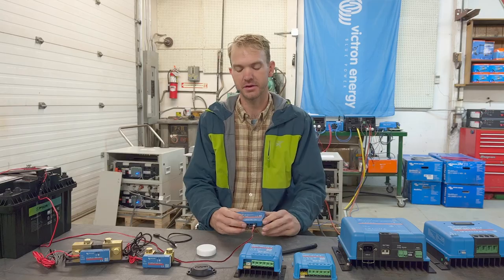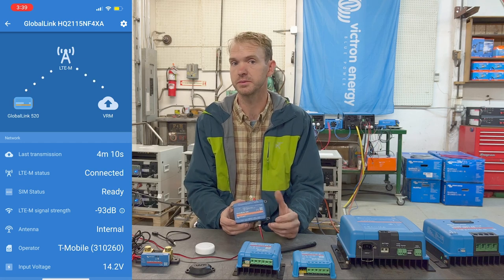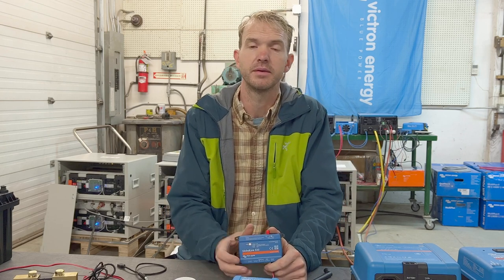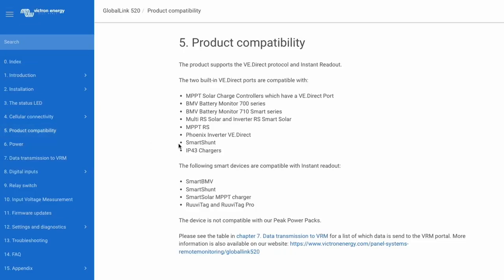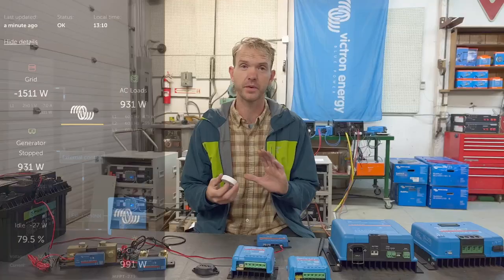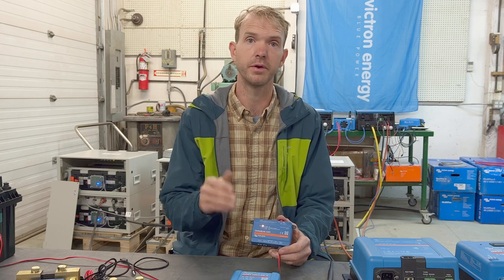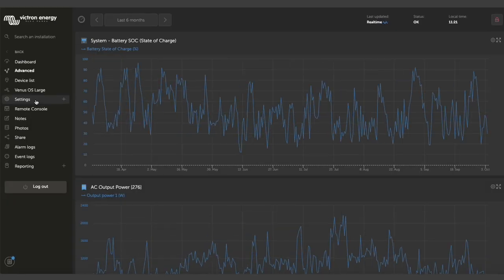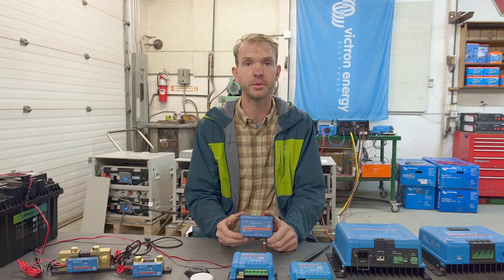New Ways to Monitor Small Power Systems with Victron's GlobalLink 520 & Ruuvi Sensors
What's the state of charge for each battery in a fleet of 100 emergency response vehicles? Now it's surprisingly easy to find out. The GlobalLink 520 offers a low-cost, simple solution for connecting smaller power systems to Victron's Remote Management Portal (VRM). Once added to VRM, you can review the real-time performance of each system, analyze & diagnose issues, and make changes to the settings - right from your phone or laptop. With the most recent Firmware version 2.06, you can now use the GlobalLink's onboard Bluetooth receiver to talk to up to 10 Bluetooth-enabled devices, including Victron SmartSolar charge controllers, SmartShunts, and Ruuvi temperature and humidity sensors.

See a list of compatible devices:
𝗚𝗹𝗼𝗯𝗮𝗹𝗟𝗶𝗻𝗸 𝟱𝟮𝟬 𝗠𝗮𝗻𝘂𝗮𝗹 | 𝗣𝗿𝗼𝗱𝘂𝗰𝘁 𝗖𝗼𝗺𝗽𝗮𝘁𝗶𝗯𝗶𝗹𝗶𝘁𝘆